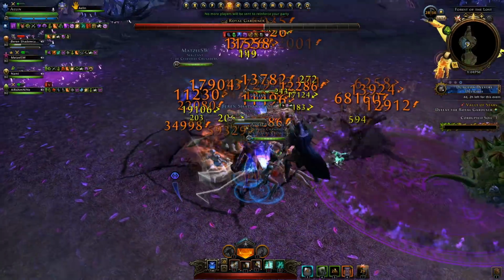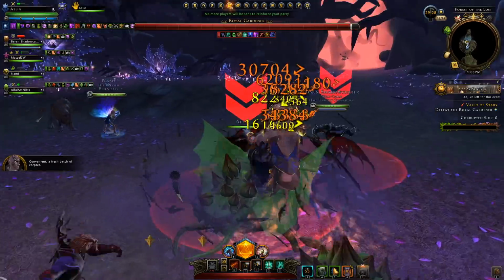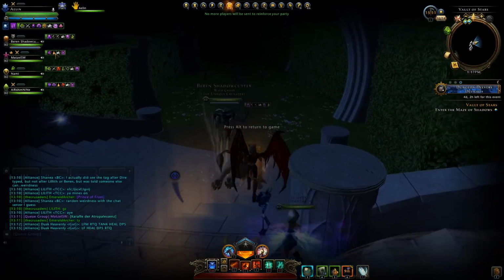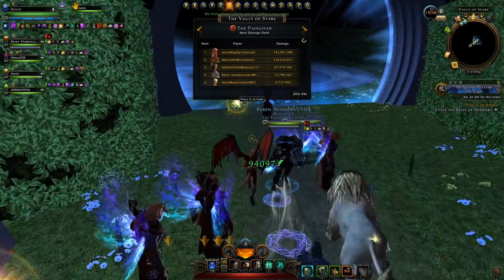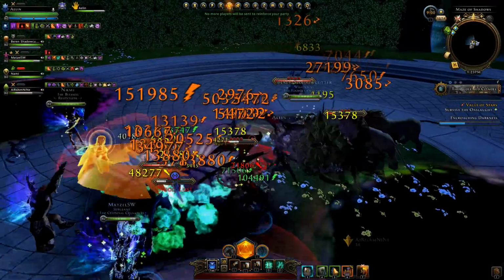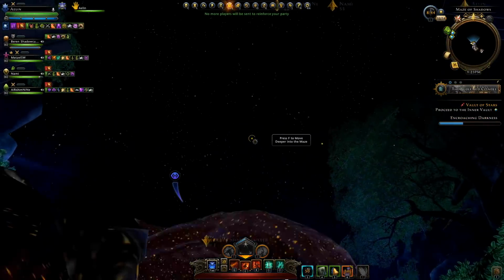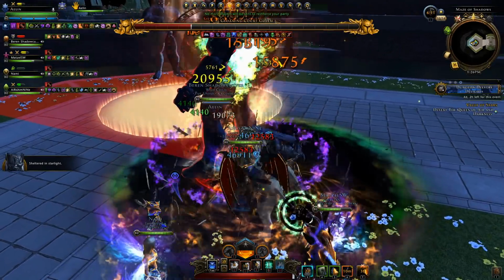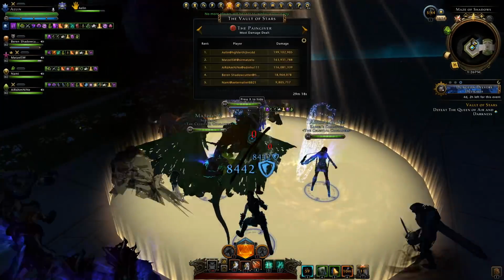DPS Guide to Vault of Stars - Mechanics Guide, Rogue PoV - Neverwinter Mod 20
The new dungeon, the Vault of Stars, can be very challenging without the right knowledge of what you should be doing. So here I go over the mechanics and tips and tricks for playing a dps role successfully. I would say, it's definitely one of the easier roles with regards to mechanics, although you can be a lot more squishy.

00:00 Intro
00:45 Starting Areas
02:03 First Boss
05:58 Forest
06:44 2nd Boss
09:35 Maze
12:09 Last Boss